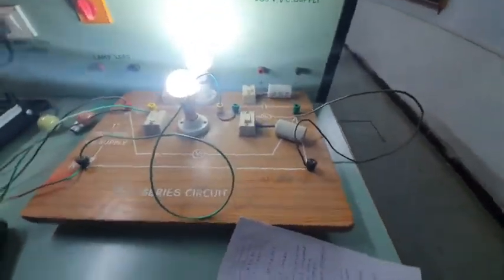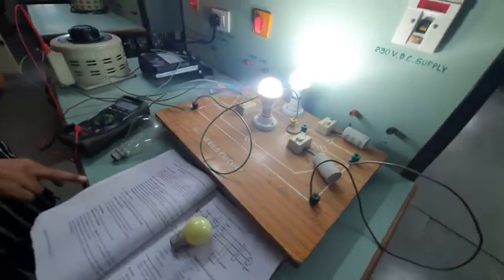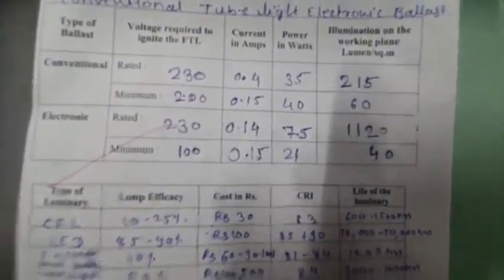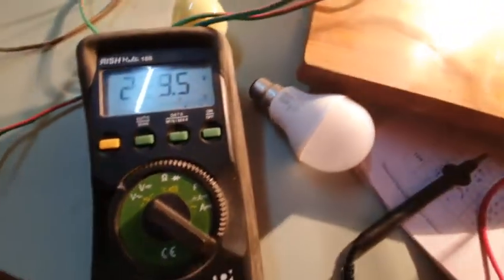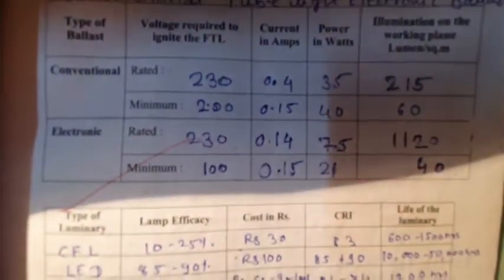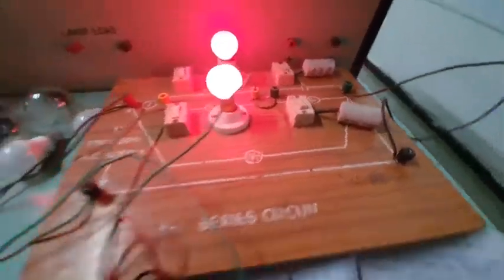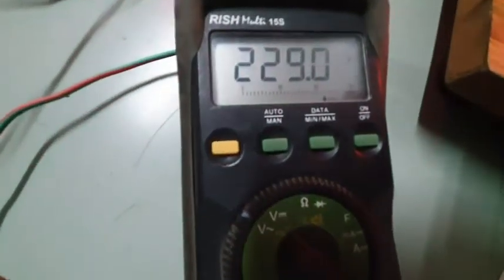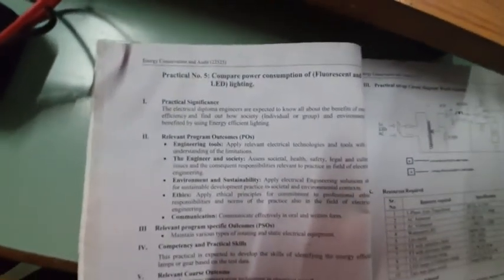ECA Performing Practical No.05